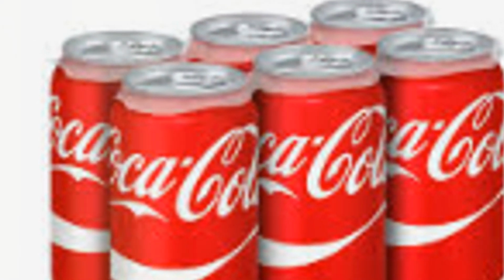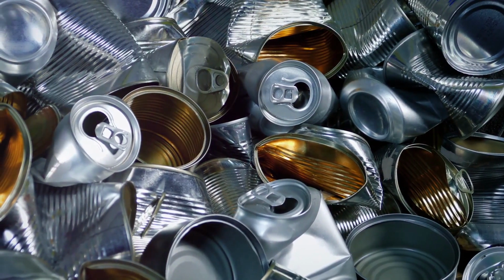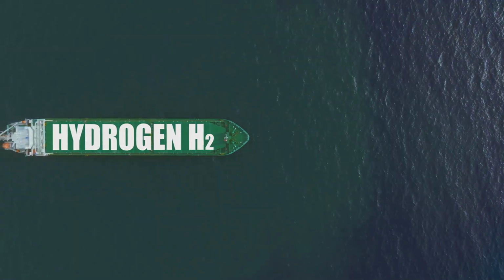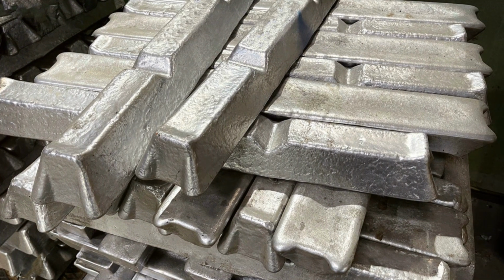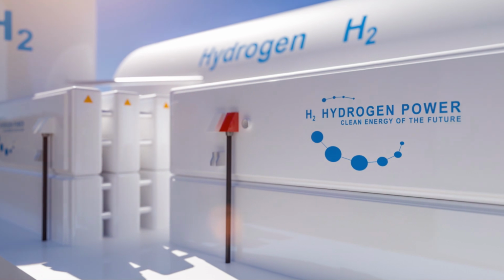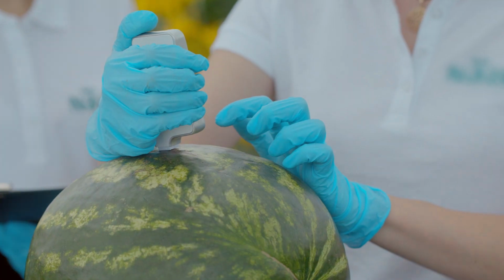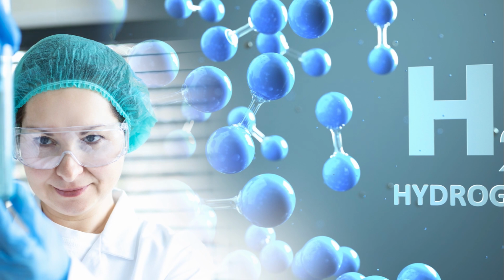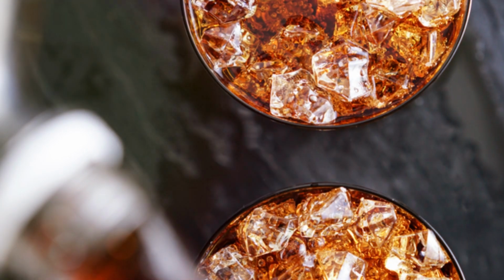A recipe for zero-emissions fuel: Soda cans, seawater, and caffeine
Future enegy source.AL AND  H2
.I upload unique interesting videos daily and I need your help and you can make my day.